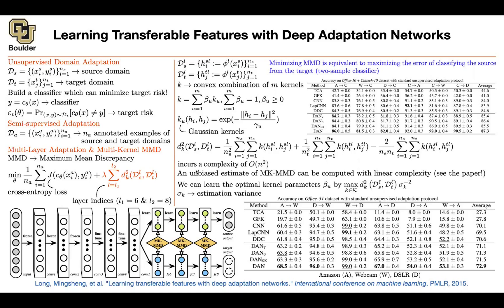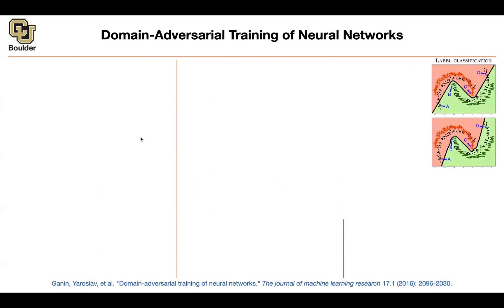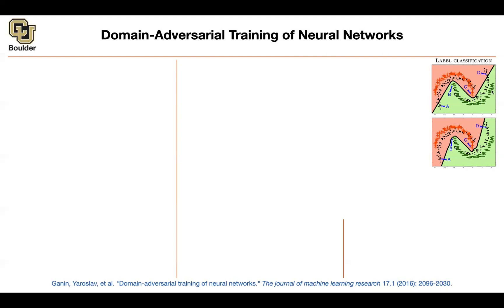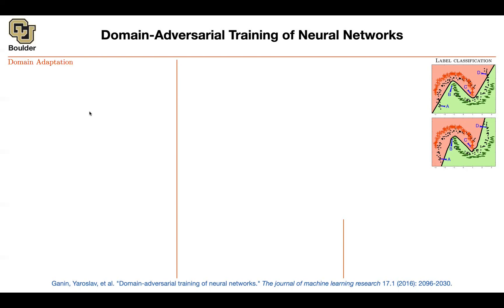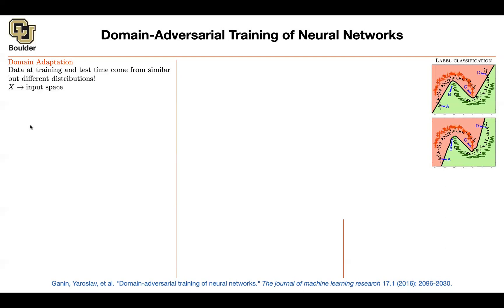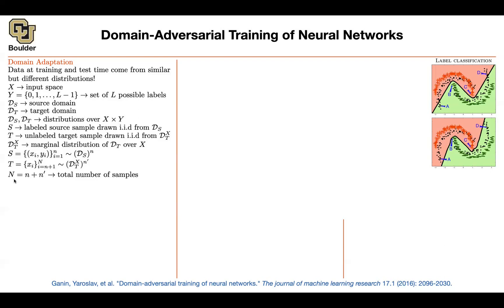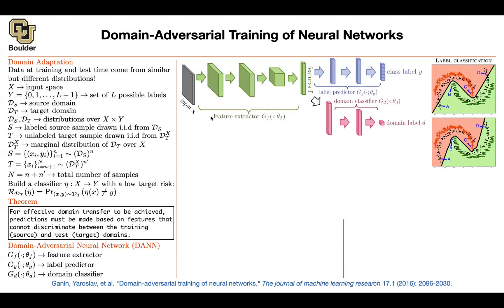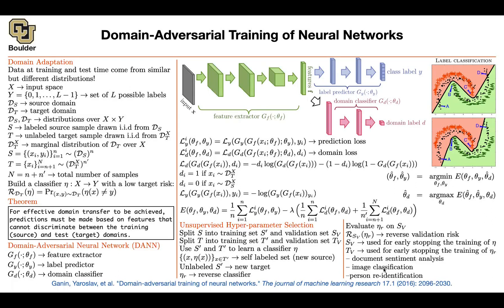Domain-Adversarial Training | Lecture 70 (Part 2) | Applied Deep Learning (Supplementary)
Domain-Adversarial Training of Neural Networks